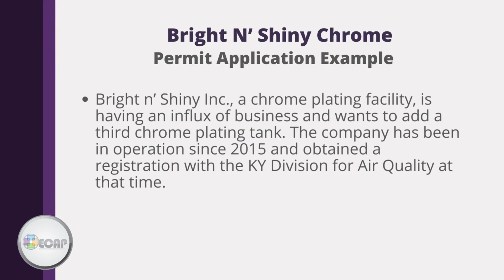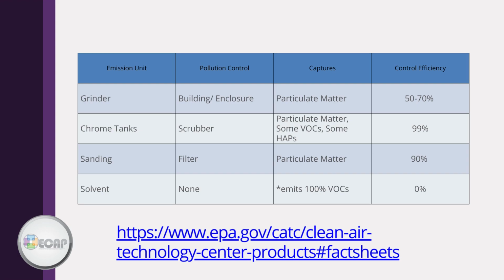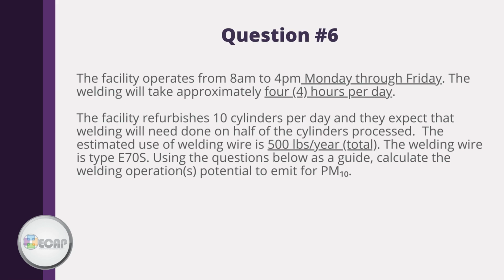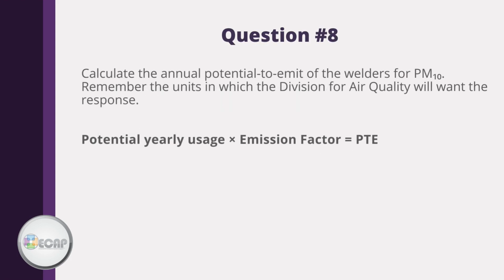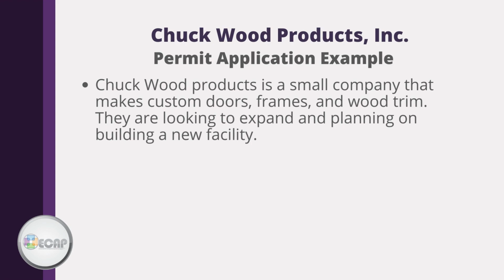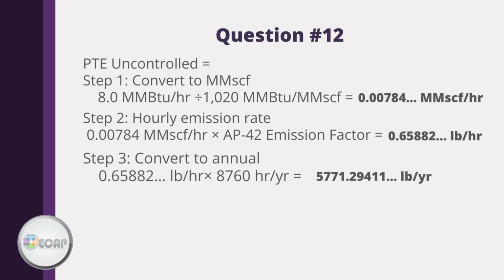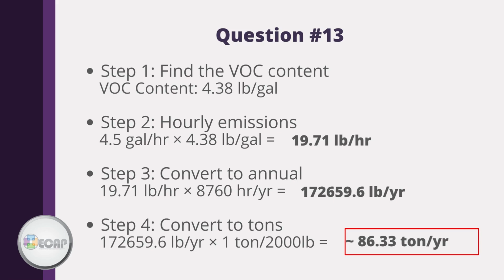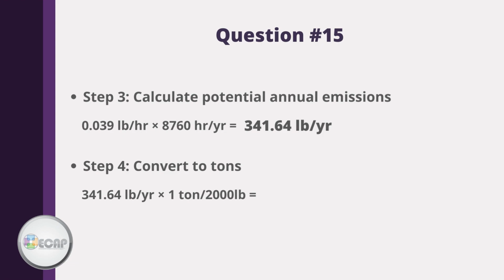Potential To Emit Practice Exercises